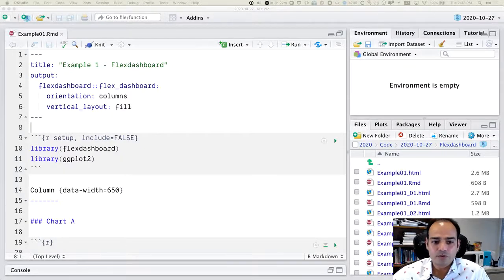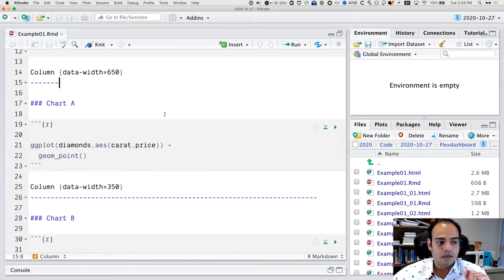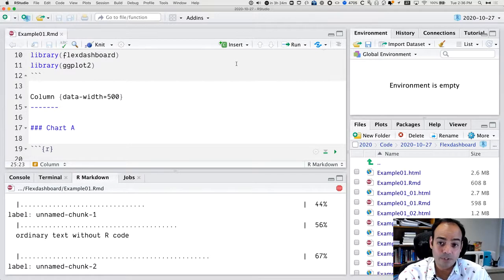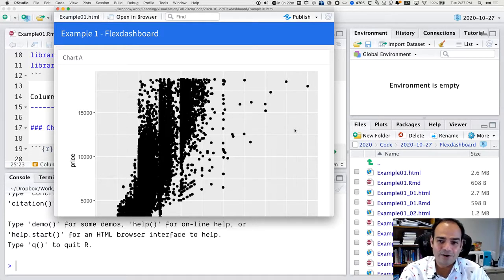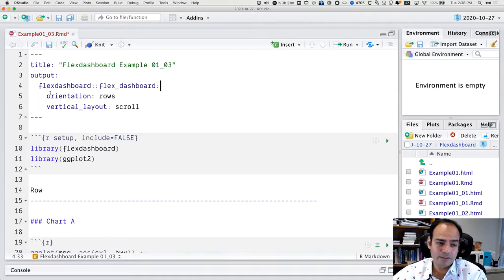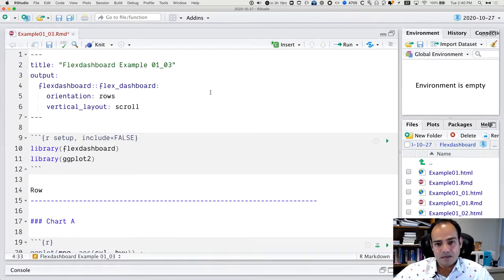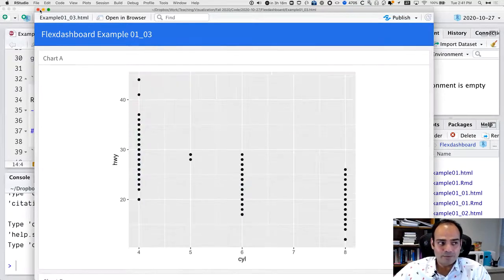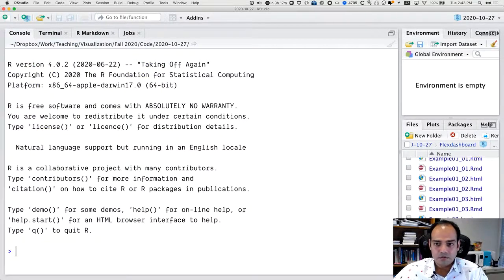Part 03 Flexdashboard examples mp4